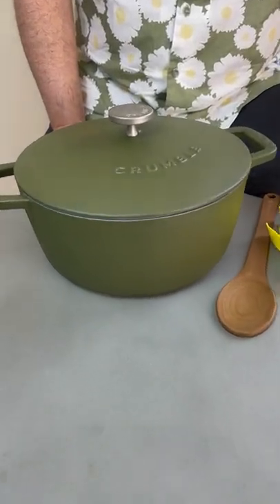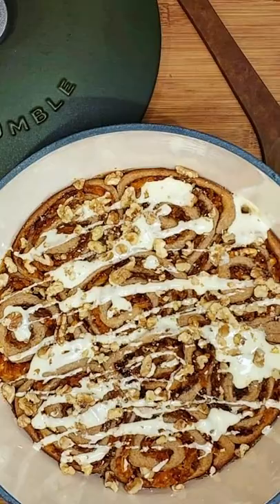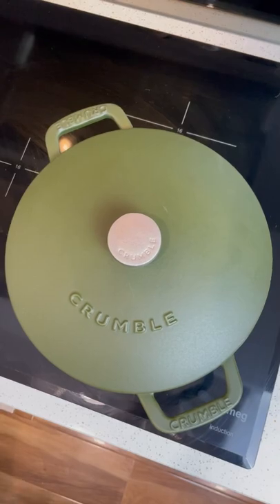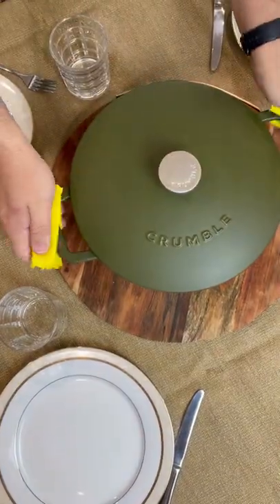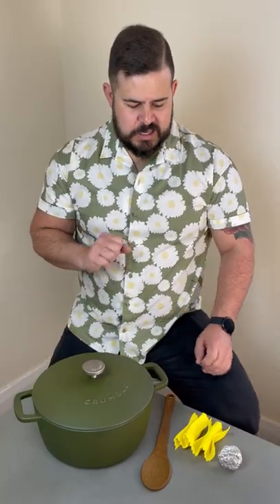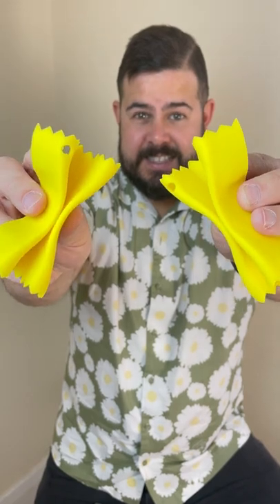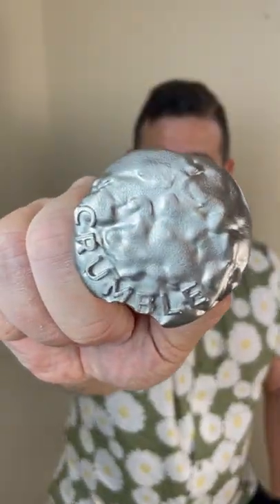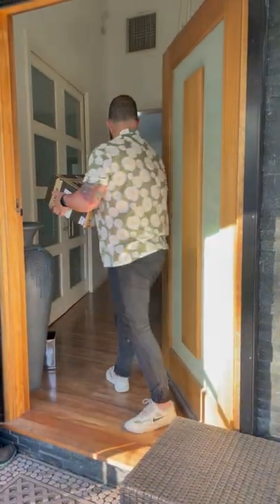Crumble Dutch Oven Unboxing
Unbox the Crumble Dutch Oven with Aaron Sanders from Masterchef Season 13